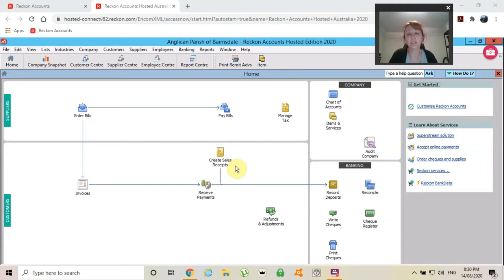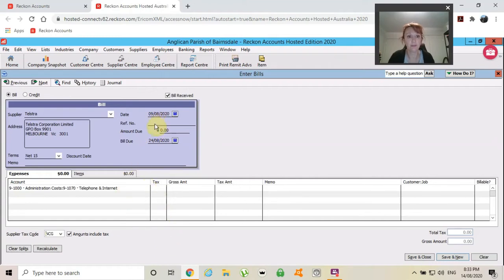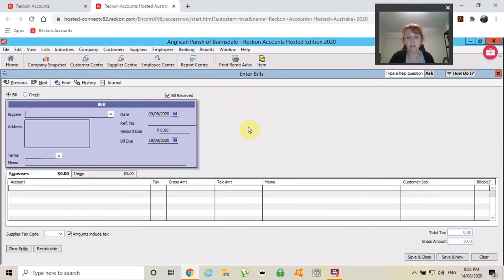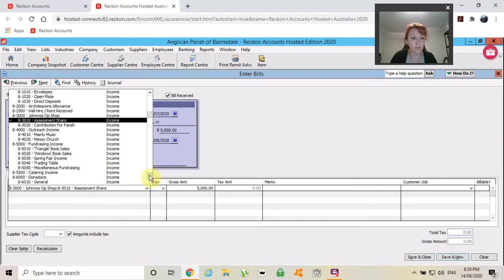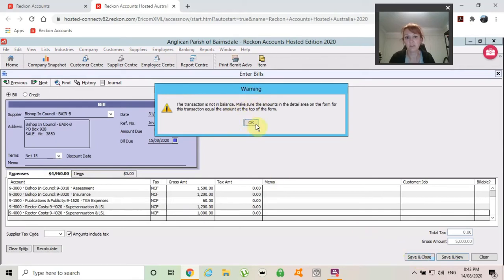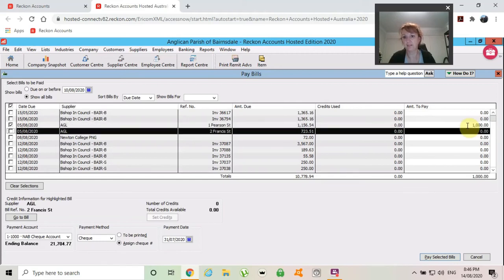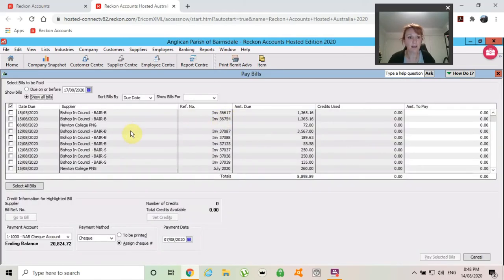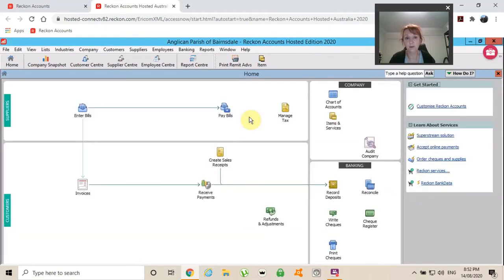Reckon online How to enter and pay bills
In this video, Danielle Matthews, Treasurer of a local church gives us a tutorial on hot to enter and pay bills using Reckon online.
Thanks Danielle!!!